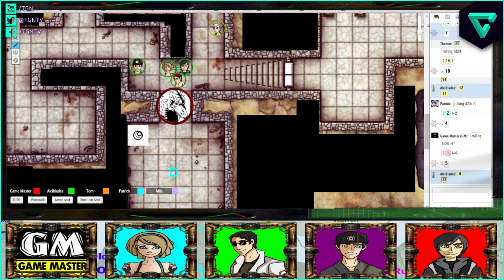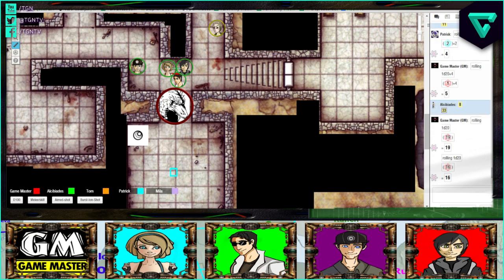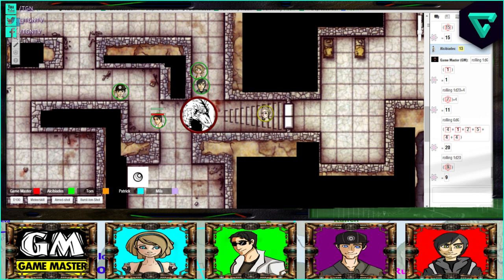Rifts RPG Campaign Part 110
Infernocanauck, Criana, Piph0, Burnarator and I take you on a crazy adventure through the fantastical world of Rifts!